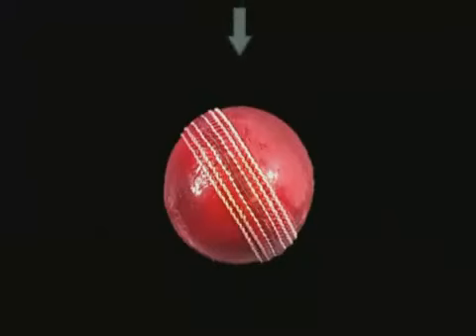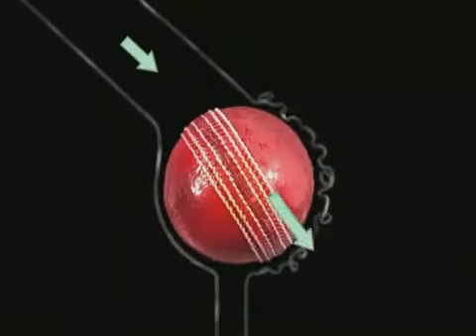(3-6) Science of Sport - Cricket